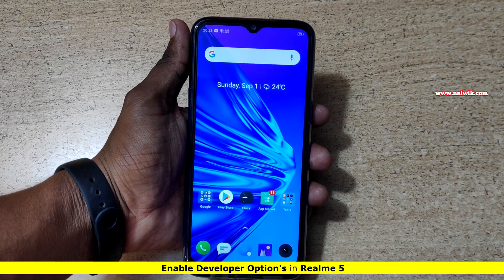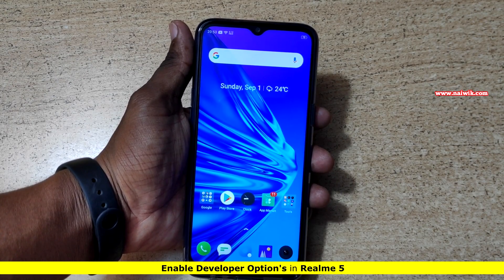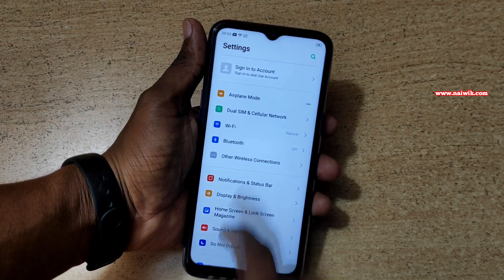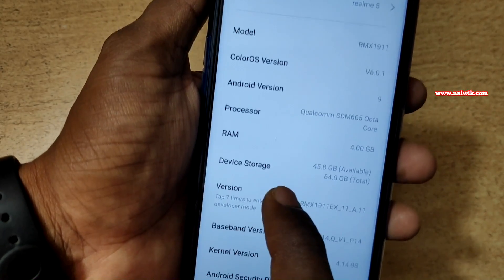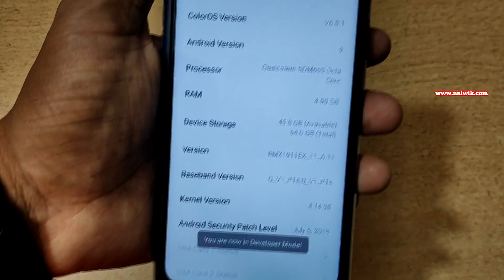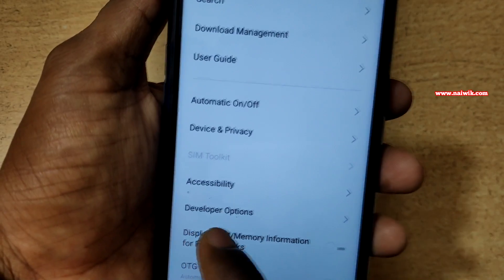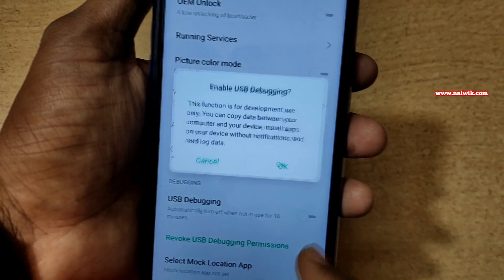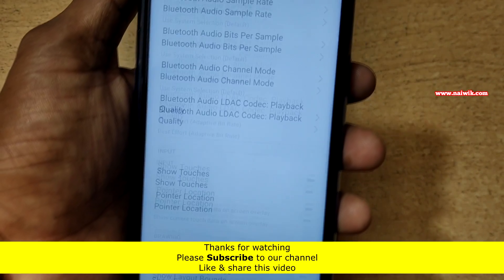Enable Developer options in Realme 5 & Realme 5 pro